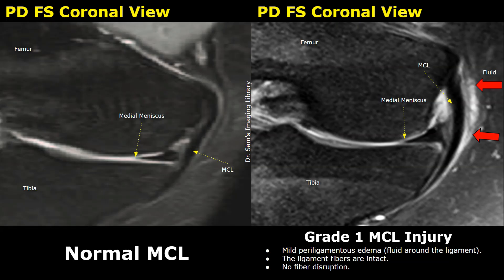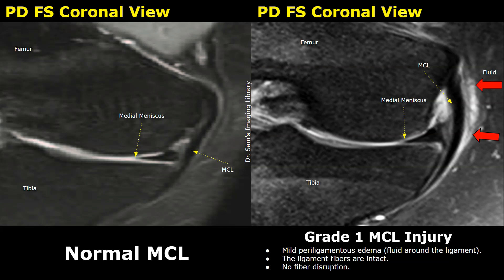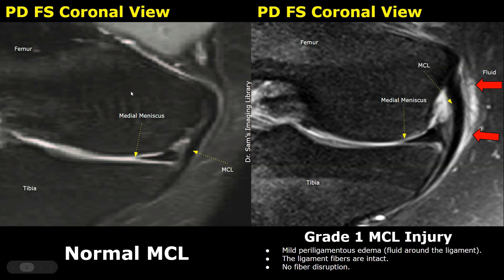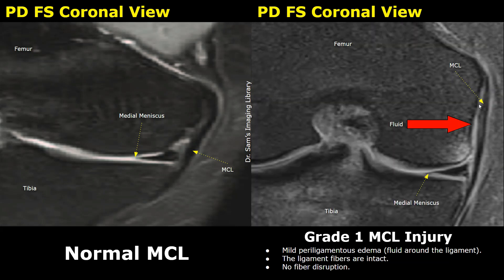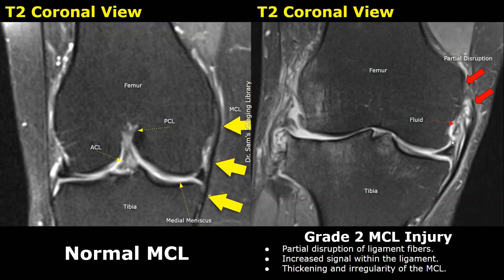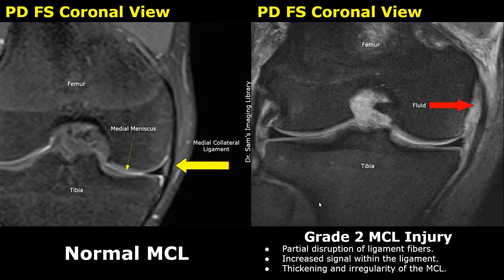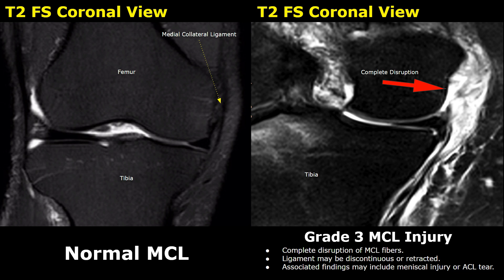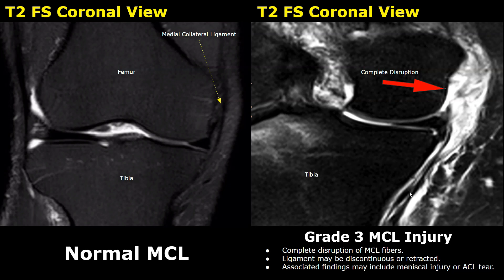MRI Knee Normal Vs MCL Injury | MCL Grade 1,2 & 3 | Medial Collateral Ligament Sprains & Tears Cases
*Cases

0:00 - Grade 1 MCL Injury
7:16 - Grade 2 Partial MCL Tear
8:45 - Grade 3 Complete MCL Tear

Grade 1 MCL Injury:
- Mild periligamentous edema (fluid around the ligament).
- The ligament fibers are intact.
- No fiber disruption.

Grade 2 MCL Injury:
- Partial disruption of ligament fibers.
- Increased signal within the ligament.
- Thickening and irregularity of the MCL.
- Periligamentous edema often more pronounced than in Grade I.
- May see a wavy or lax appearance of the ligament.

Grade 3 MCL Injury:
Complete disruption of MCL fibers.
Ligament may be discontinuous or retracted.
Associated findings may include meniscal injury or ACL tear.